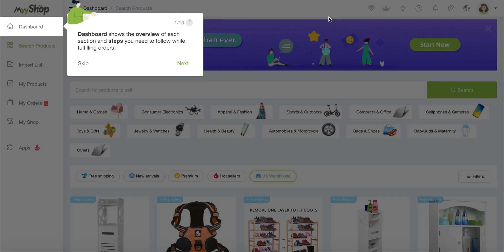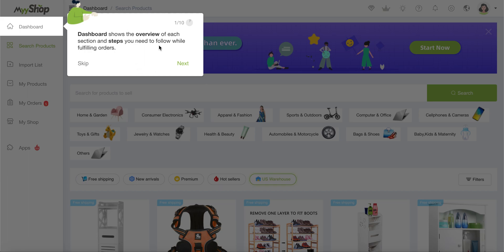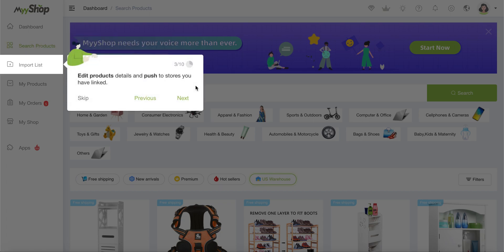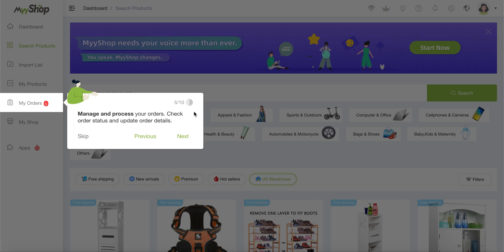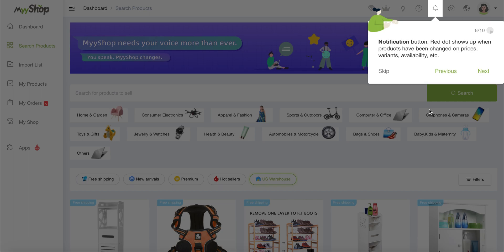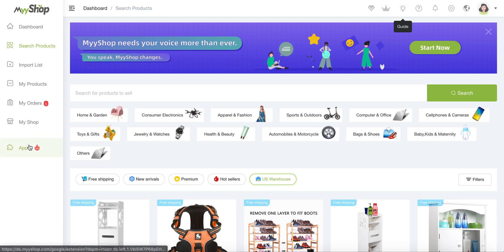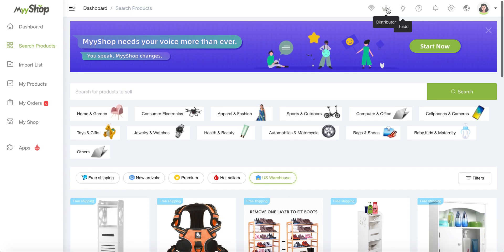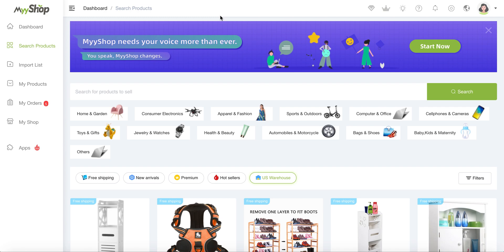How to Use MyyShop Step by Step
MyyShop is a one-stop dropshipping tool and a platform that can help you fulfill orders. We have a large number of products and reliable suppliers, and our exclusive logistics supply chain could solve your worries about transportation.
In order to better guide users to try MyyShop,  the guide videos will be recorded step by step.